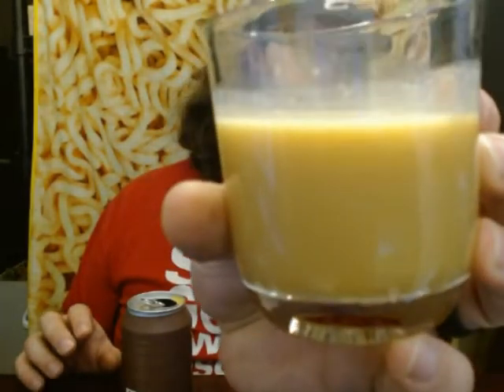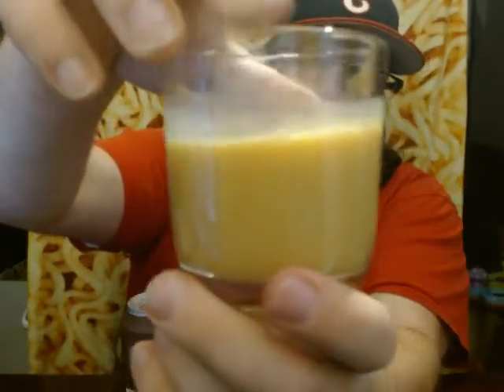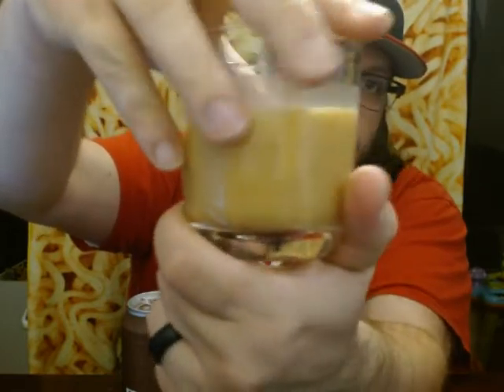Curious No. 6 Non-Alcoholic Cocktail Review